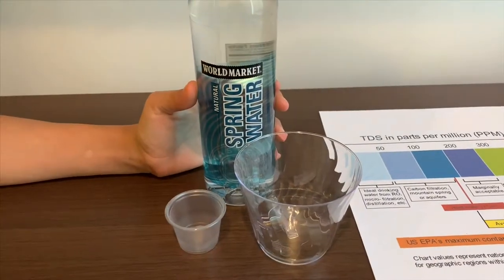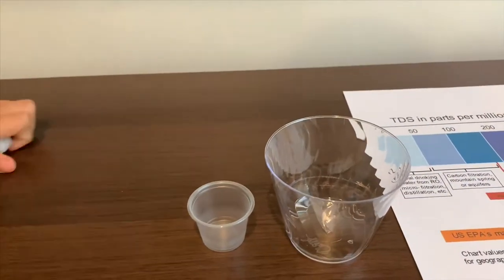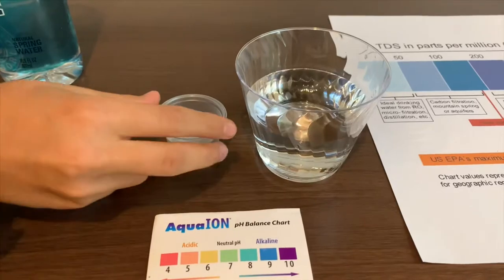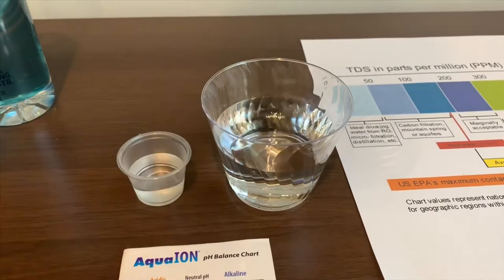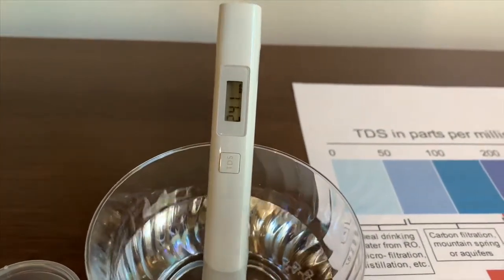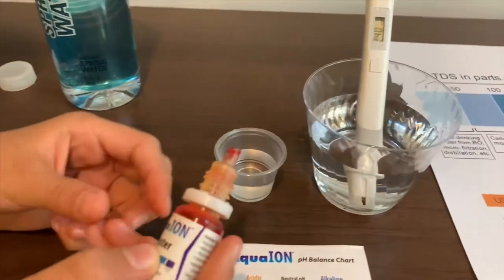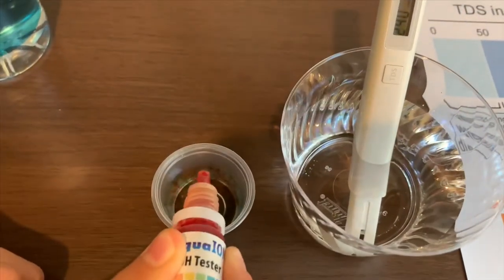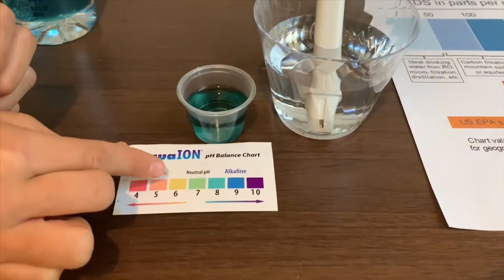World Market Spring Water test - pH and TDS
Natural Spring water from Langlade Springs, Wisconsin
Results:
pH: 8
TDS: 240